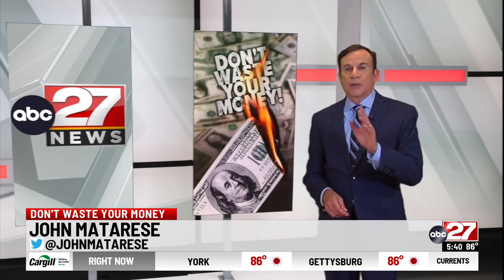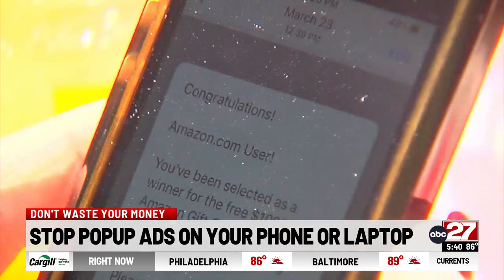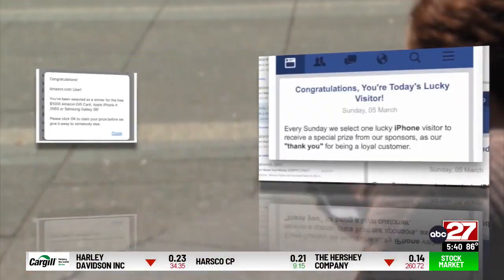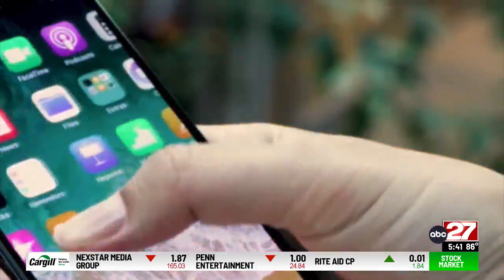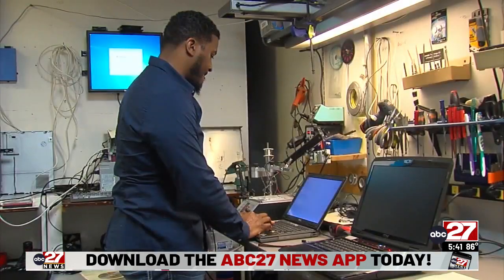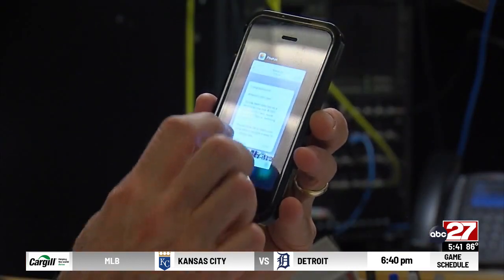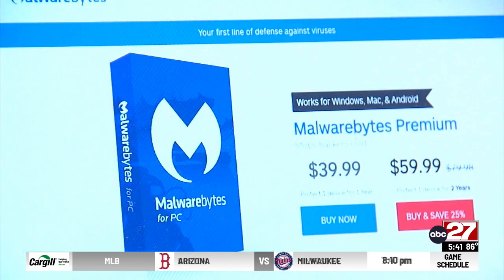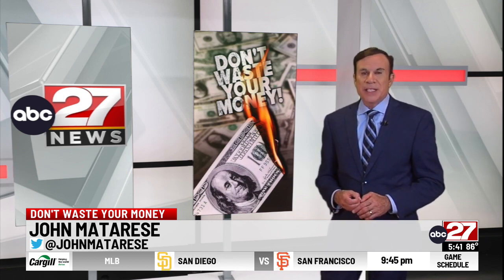Don't Waste Your Money: Pop-up advertisements